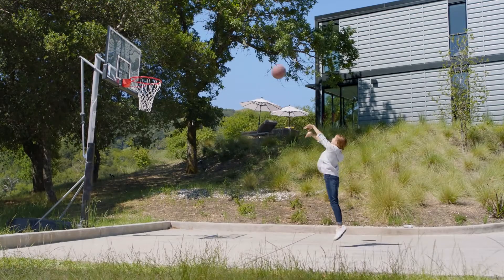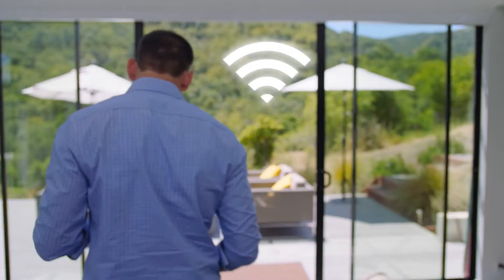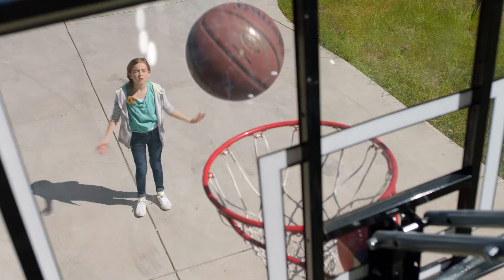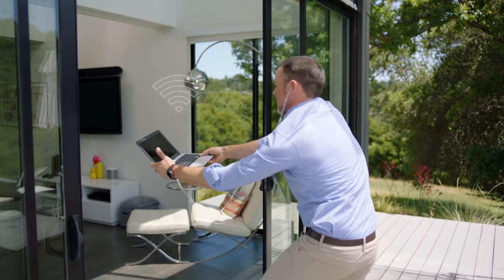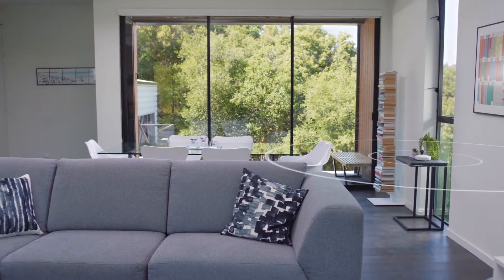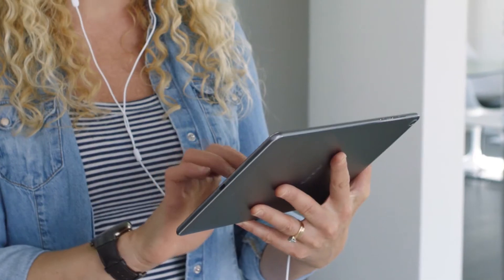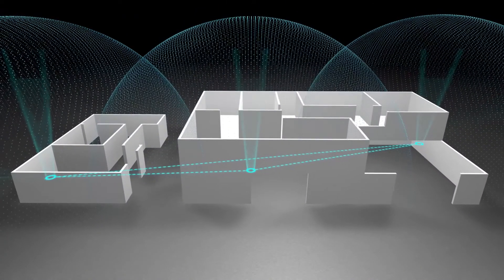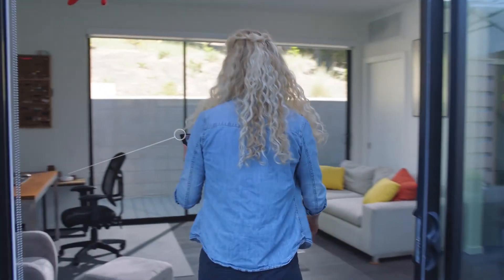Asus Lyra Web Spot - "Real Life Barriers" 90sec -2017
Asus was launching Lyra, it's new home wifi system and they needed a series of spots to get the word out. They wanted a video that would not only show the product itself, but convey it's benefits through narrative. This spot's theme is about visualizing the frustrations of 'bad wifi' as actual physical manifestations. Check out the other spots in the series.

Director: Scott Fitzloff
Producer: Ambika Jain
Director of Photography: Michael Epple